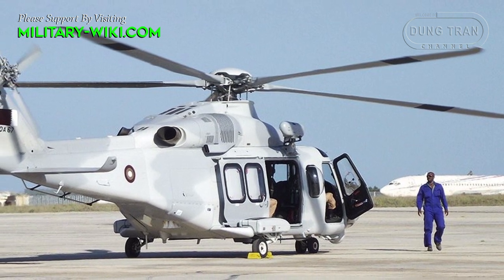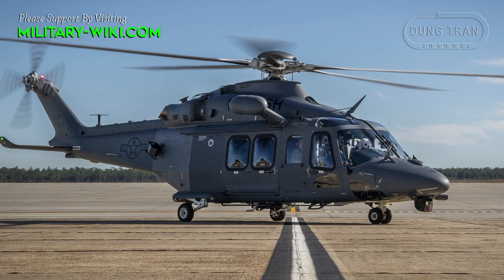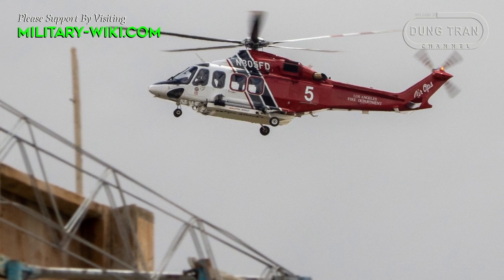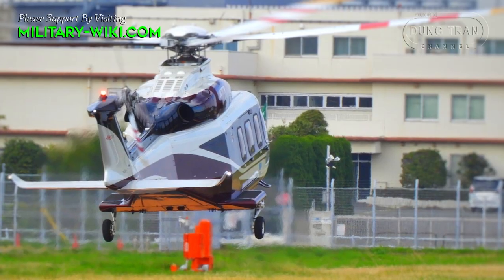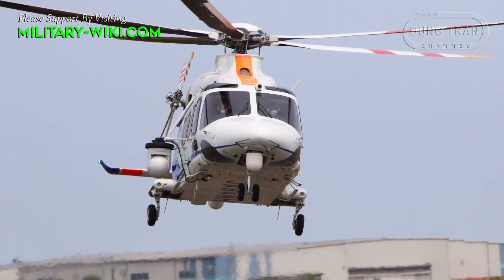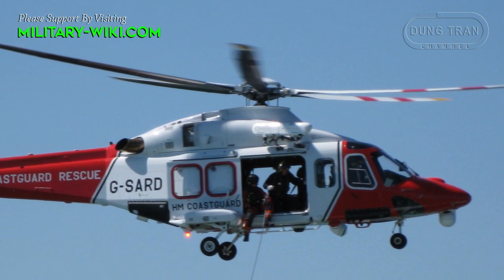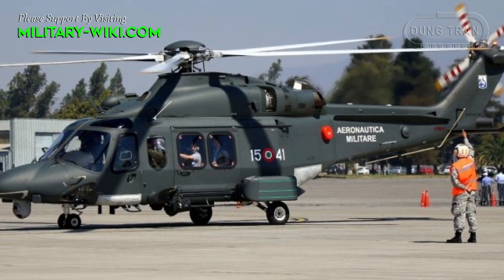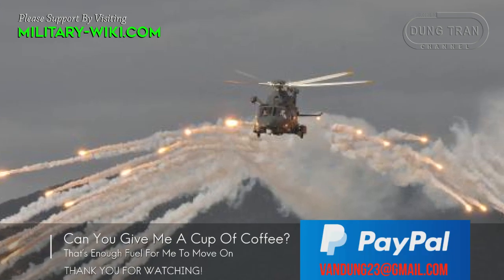AgustaWestland AW139: Famous Italian Utility Helicopter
The AgustaWestland AW139 is one of the most popular utility helicopters today, both in the military and civilian sectors. Its performance has allowed it to become popular amongst operators supporting the offshore oil and gas industry. A dedicated military model, the AW139M, was also developed by AgustaWestland; it was first purchased by the Italian Air Force, other military operators include the US Air Force, which operates the MH-139 Gray Wolf model. The AW139 was later developed into the AW149, an extended medium lift military-oriented helicopter.